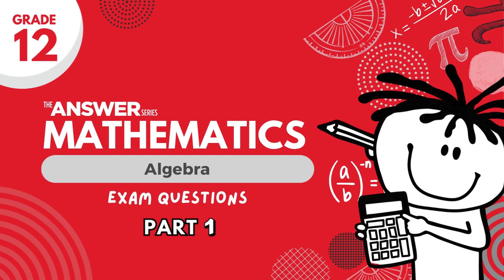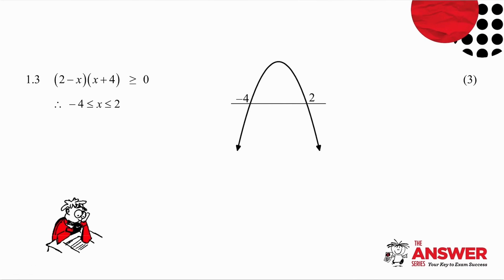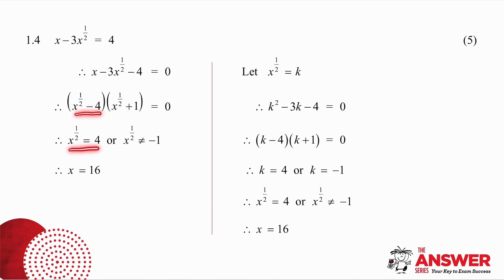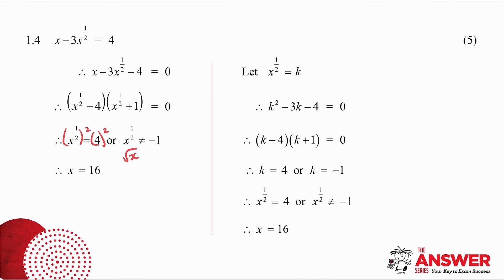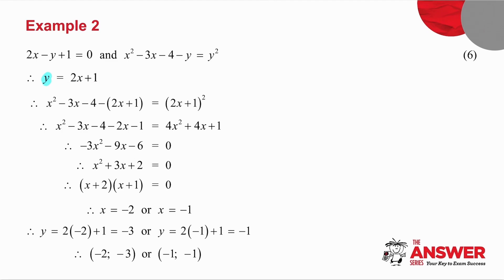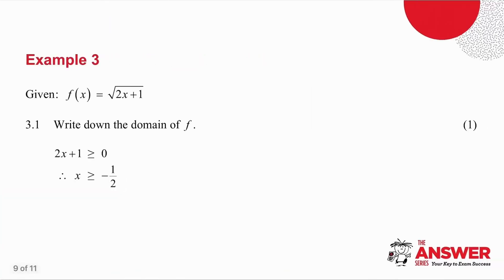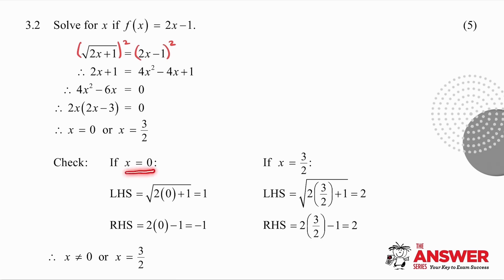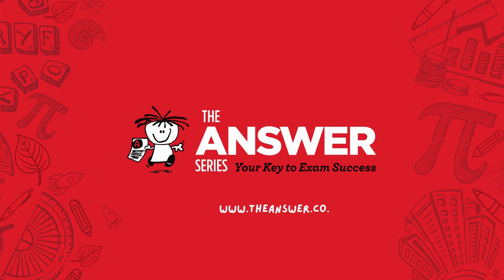GRADE 12 MATHS ALGEBRA – Exam Prep (PART 2) #21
This video continues looking at possible exam questions.

• Page Q1 Questions 1 – 3